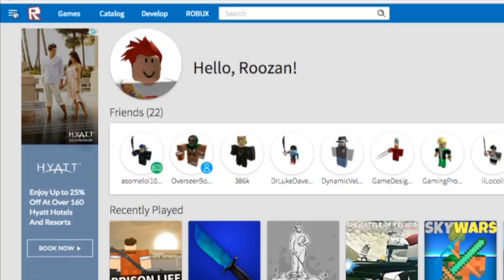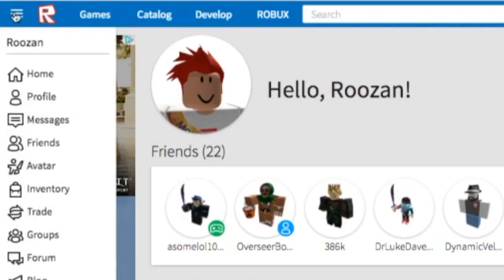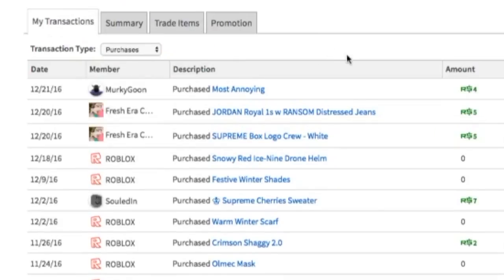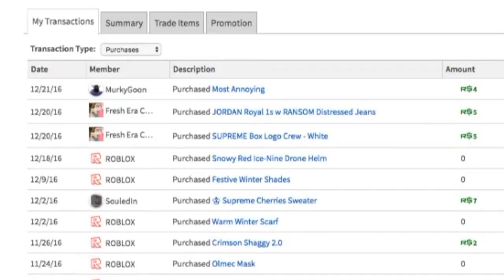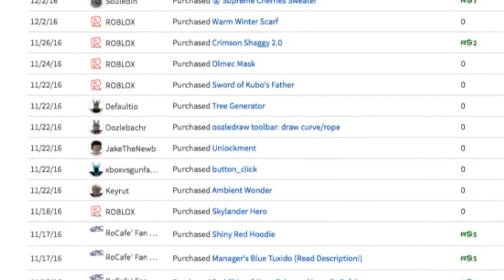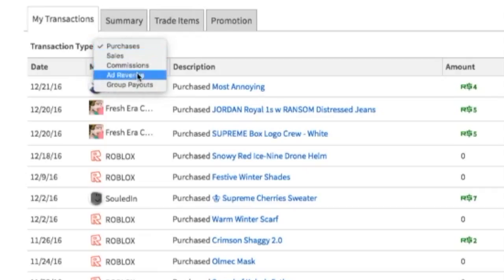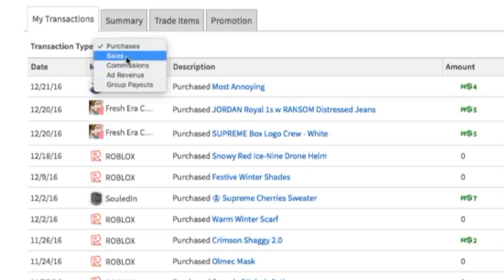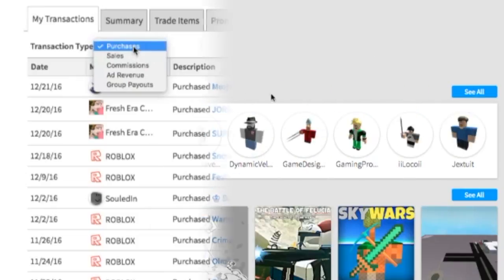How To View Your Transactions In ROBLOX (Tutorial)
By viewing your transactions you can see all the stuff you've bought on ROBLOX including decals and audios. You can also see if a group has paid you and how much you've earned from your games.

Watch this video for a full tutorial.